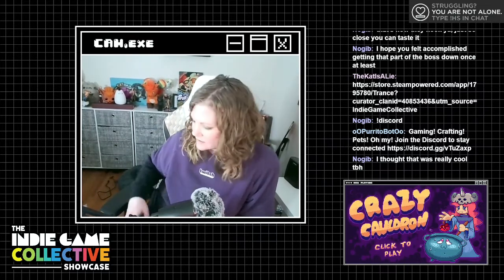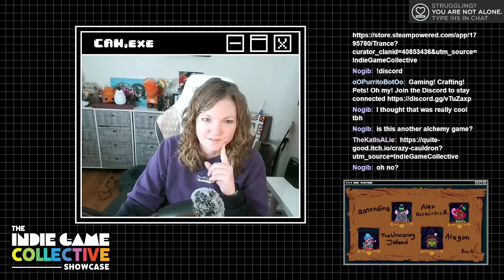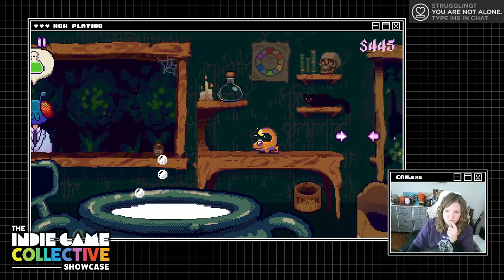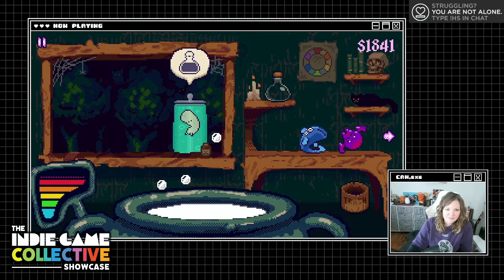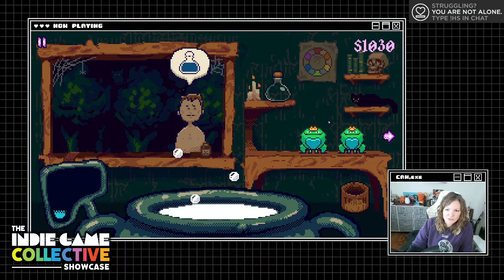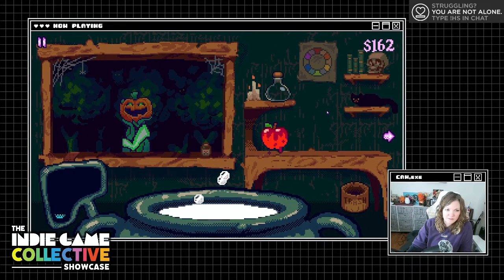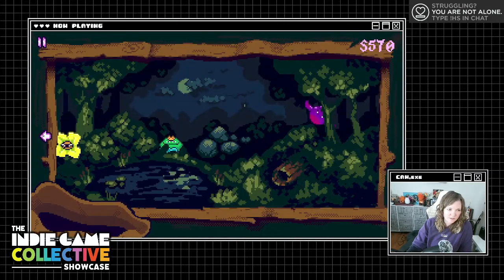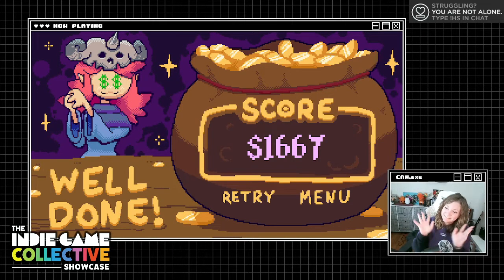Indie Game Showcase :: Crazy Cauldron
Mix colorful ingredients to brew potions for your loyal customers! How many points can you rack up before your cauldron becomes too unstable and erupts? (Hint: It wasn't a lot for me hahaha!)